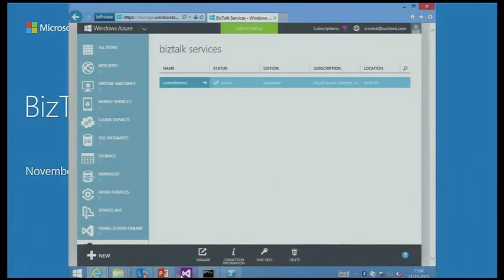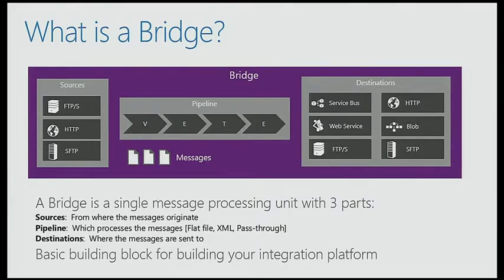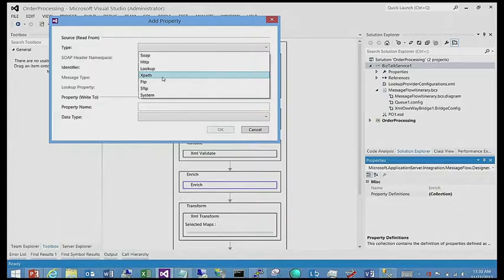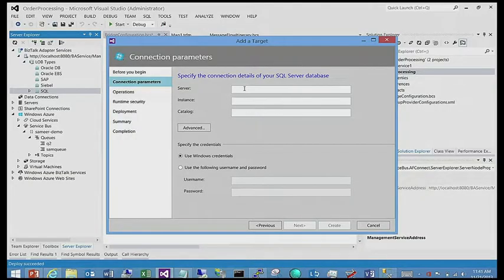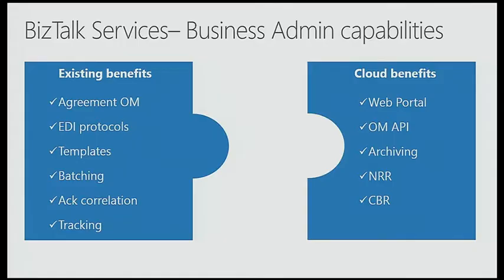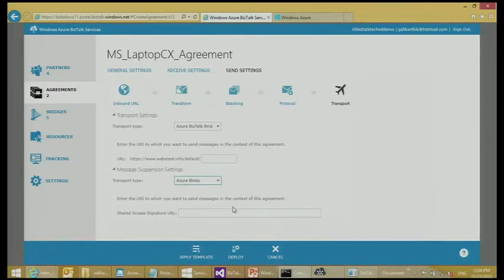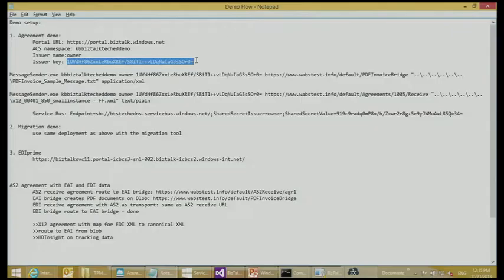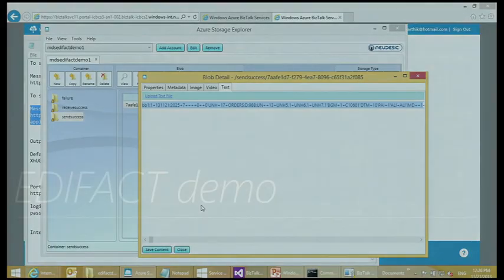BizTalk Integration Summit 2013 Using Windows Azure BizTalk Services to Accelerate Application Integ